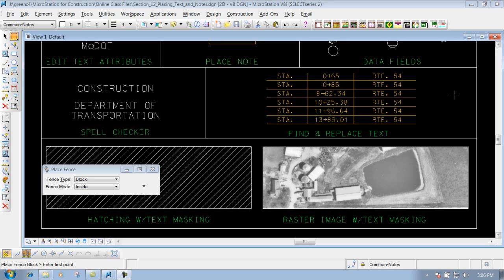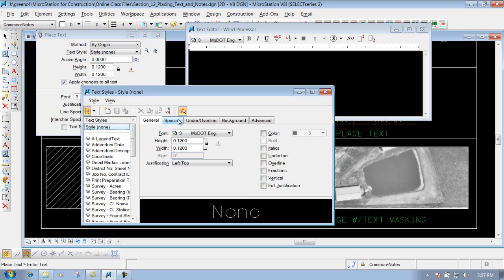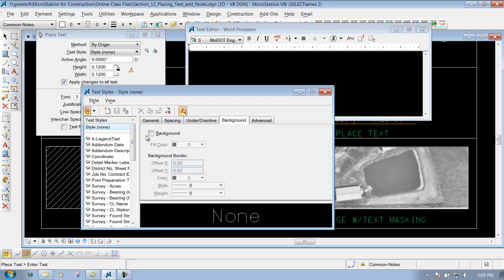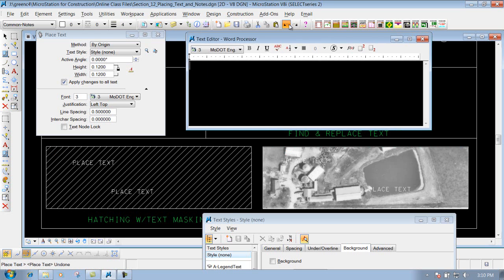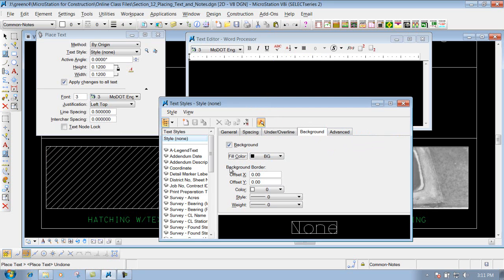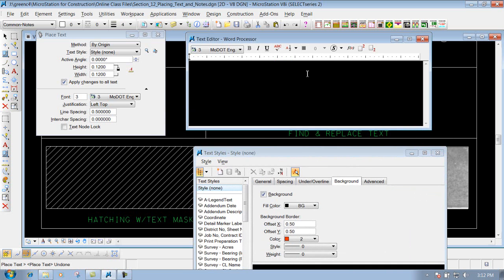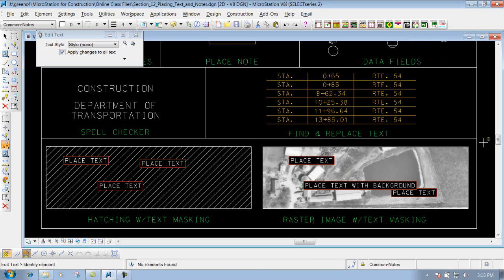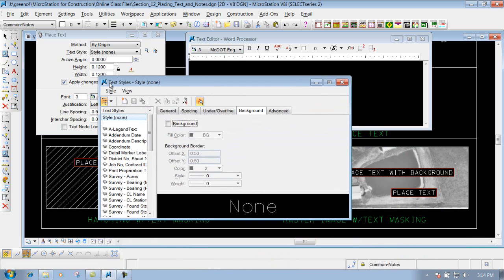MicrostationV8I SS4 12.9 Text Styles